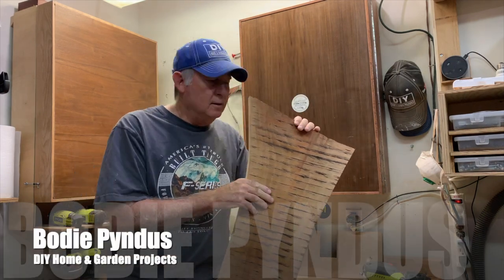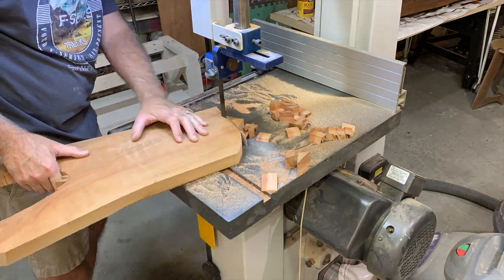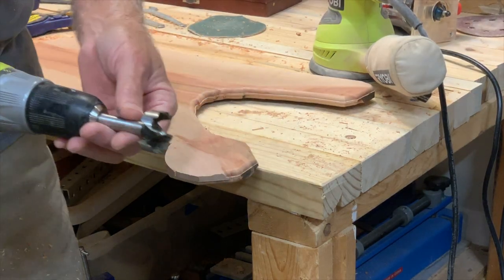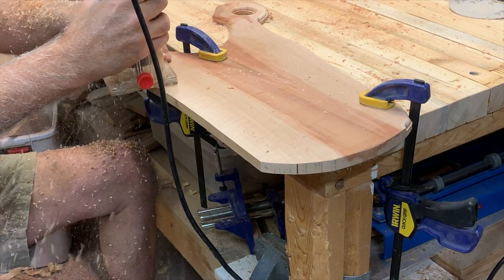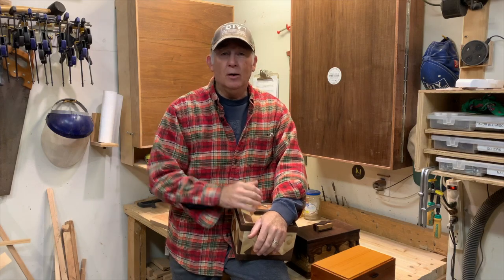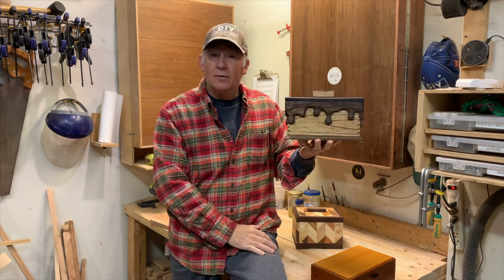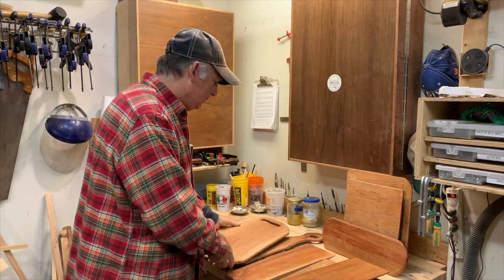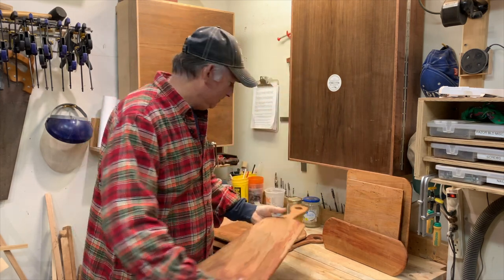Charcuterie Boards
Charcuterie Boards make great Christmas gifts.  I show how I make these boards from pear wood and curly maple.  I give a shout-out to three woodworkers who have made a Beads of Courage box and donated it to the BOC program.

To see my Tool list on Amazon,
123 Blocks
Narex Chisels
Dewalt ROUTER
long router bit for deep mortice
Calipers

Miter Gauge

Parchment paper (for glue ups)

Forstner drill bits set

Dozuki Japanese Saw
Glubot, glue bottle
Dowel Centers
Brad Point Drill Bits, set of 6